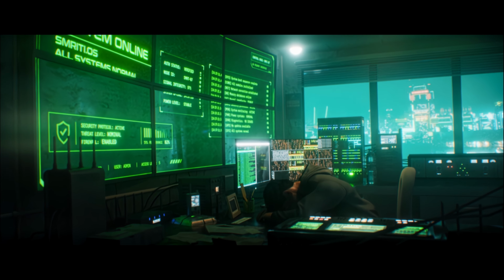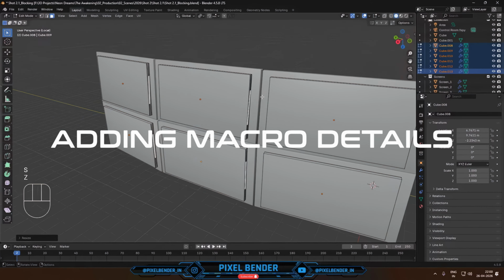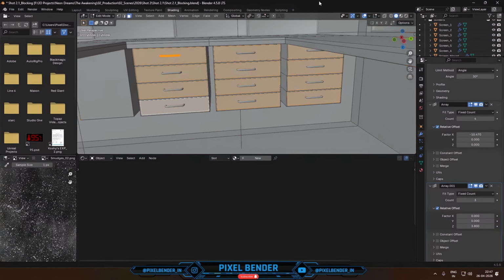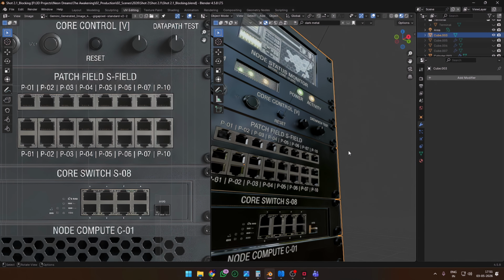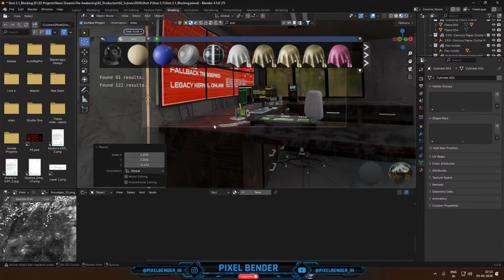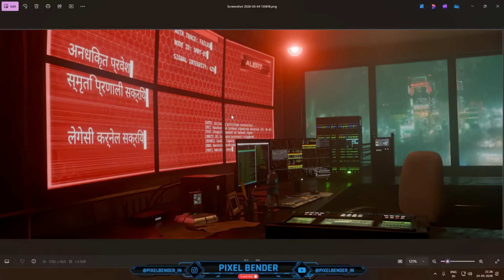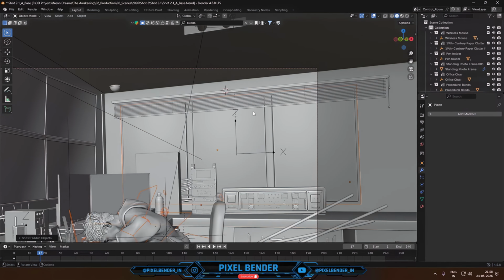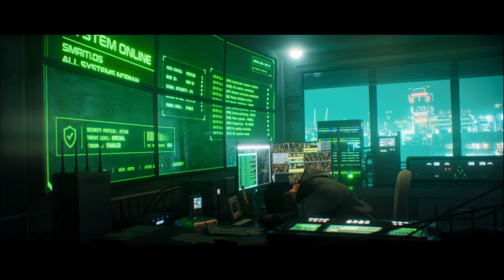Building a Control Room for My Indian Cyberpunk Short Film (Blender Breakdown)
How do you create a believable cyberpunk control room that feels lived in instead of just futuristic?

In this breakdown, I take you behind the scenes of one of the environments from my upcoming original Indian cyberpunk short film. I'll show the complete workflow—from blocking and projection mapping to modelling, materials, lighting, UI design, compositing and final color grading inside Blender.

This scene is part of a much larger Indian cyberpunk universe that I'm building completely from scratch, combining futuristic technology with Indian architecture, language and culture.

In this video you'll learn:
• Environment planning
• Projection mapping workflow
• Kitbashing techniques
• Lighting for cinematic renders
• Creating futuristic UI screens
• Blender compositing
• Final color grading
• Optimizing scenes for animation

If you're into Blender, environment art, cinematic rendering, cyberpunk worlds or sci-fi filmmaking, you're in the right place.

🔥 Join my Sunday Live Streams where I build the next locations for this short film live—from the very first cube to the final render. You can ask questions, suggest ideas, and watch the entire production process unfold in real time.

Chapters
00:00 Intro
00:19 The Awakening
00:38 Reference & Blocking
01:27 Adding Macro Details
02:28 Projection Mapping Method
03:47 Adding Micro Details
05:02 Evolution of the shot
05:32 Adding the Final Sauce
07:14 Free Colour Grading Addon
07:25 Final Render
07:51 Live Stream Announcement
08:01 Outro